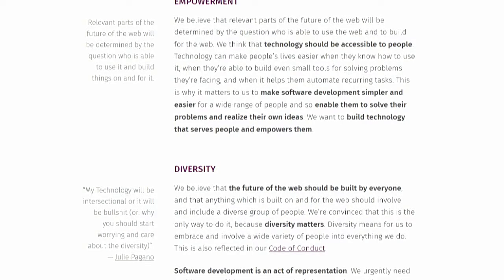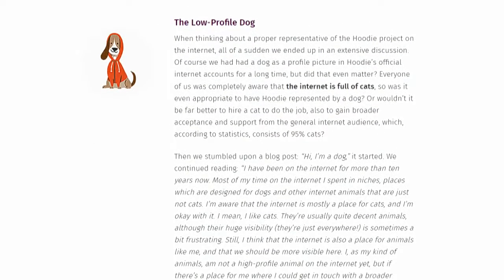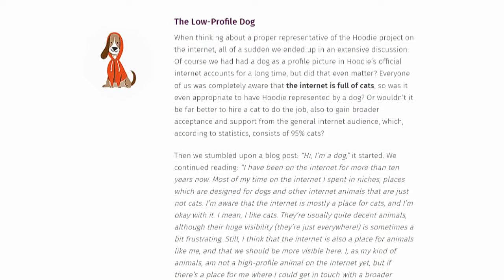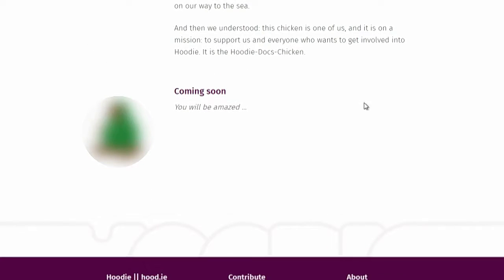FLOSS Weekly 379: Hoodie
Hoodie’s future goal is to be accessible for designers and people with few coding skills